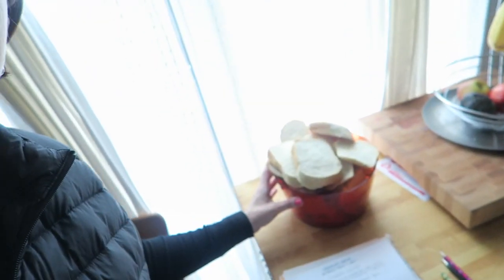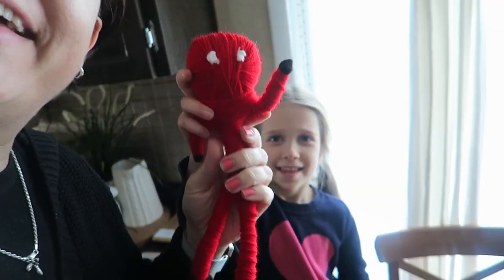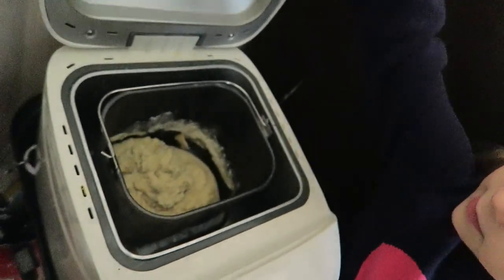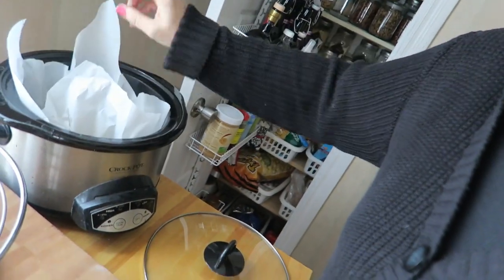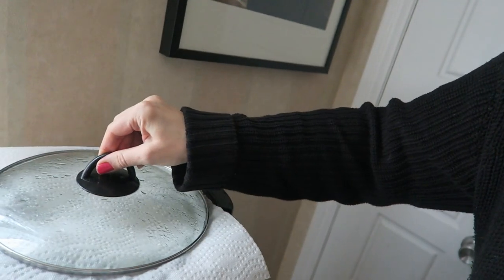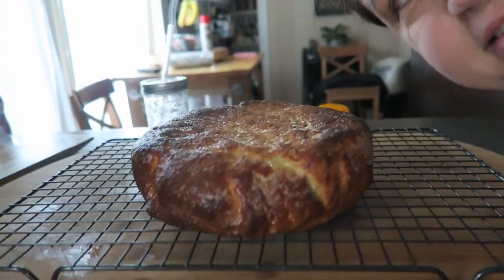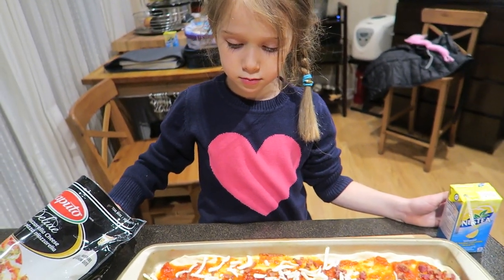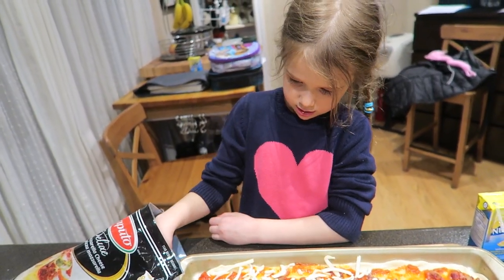Ania's Video Diary -Slow Cooker Bread - Daily Vlog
I "baked" my bread in a slow cooker and Iza is making pizza!!! I hope you enjoy!

Printable recipes with all ingredients and instructions you can find

One of the best places to download (for free!) unique HD stock video footage and animated backgrounds for any production purpose